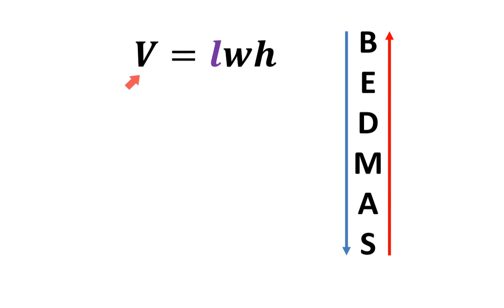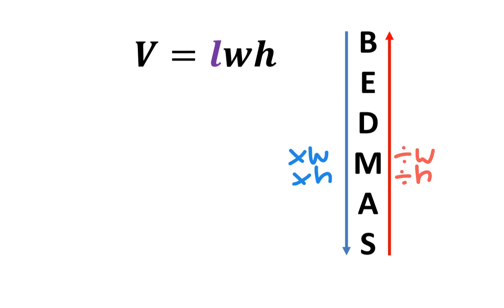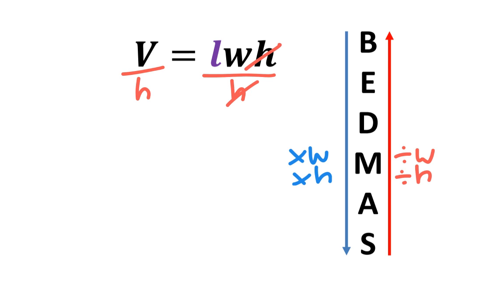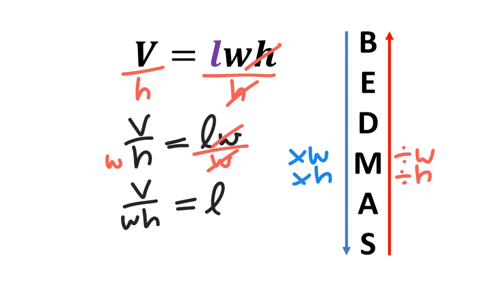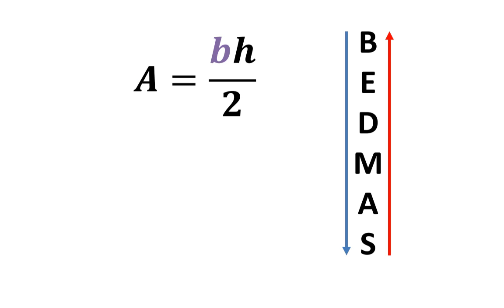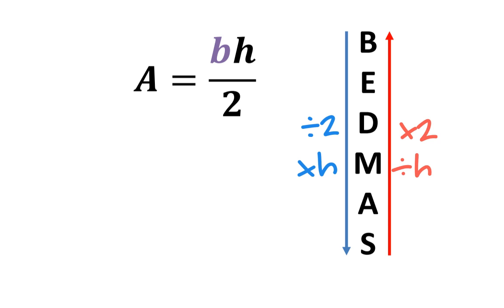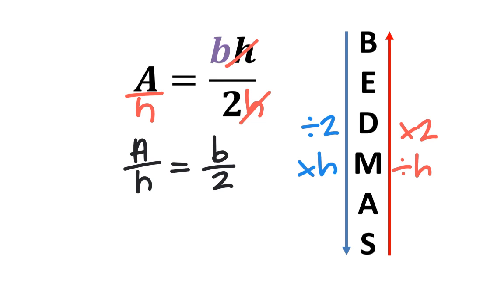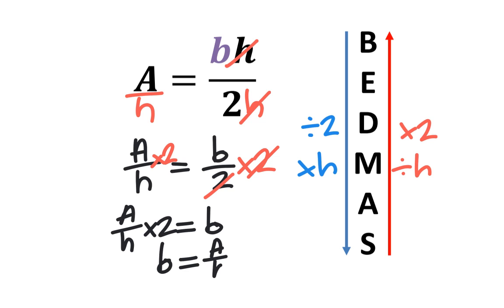Manipulating Formulas Part 2